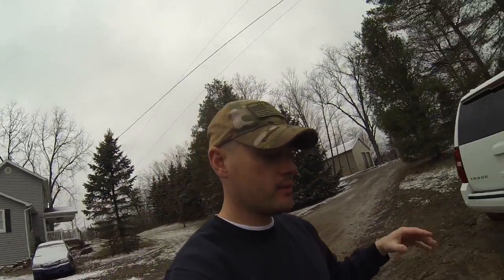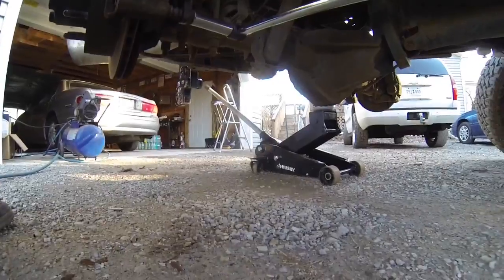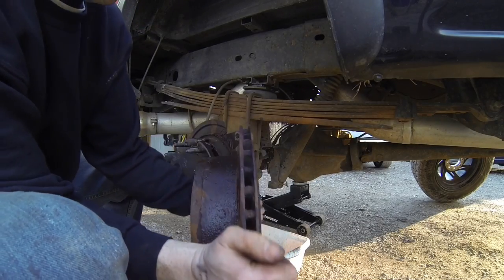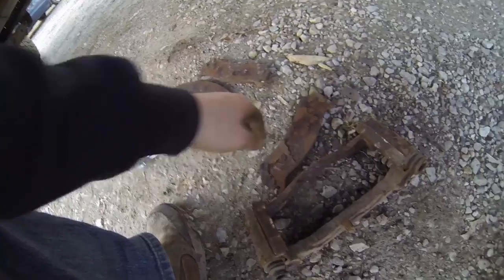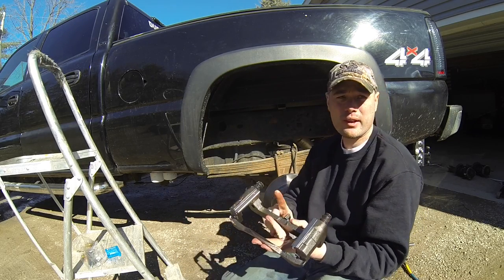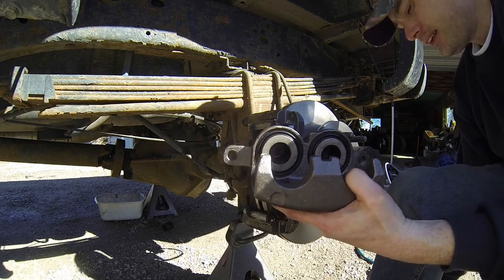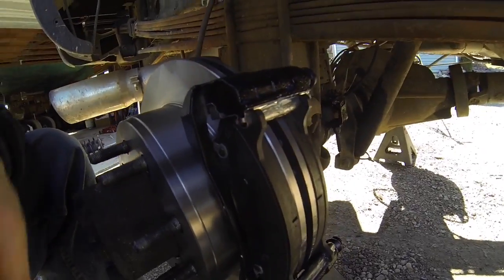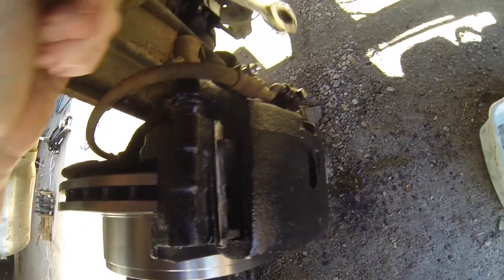Full Install Brake Pads, Rotors and Calipers *SILVERADO* Duramax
Full Install Brake Pads, Rotors and Calipers *SILVERADO*

Send me cool stuff! Mail time ever month!

EFI Live DSP5 Switch Idaho Rob
K&N Cold Air Intake
Billet Turbo Wheel upgrade
WCFAB YBridge
Magnaflow 5 inch turbo back
Cat/muffler delete
Onboard Oil Filtration System
Resonator Delete
Egr Delete
Egr Cooler delete
PVC Reroute
6" Pro-comp suspension lift kit
5100 Bilstien Shocks
35/12.50/R20's
20x12 Vision Prowlers -51 offset